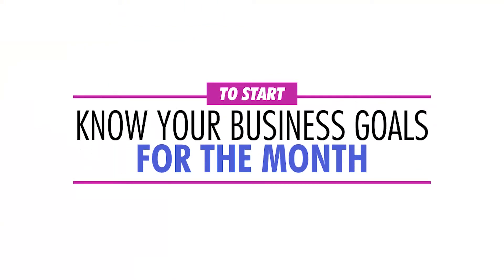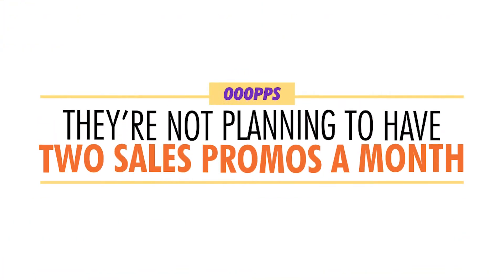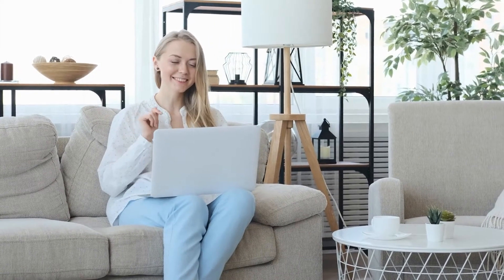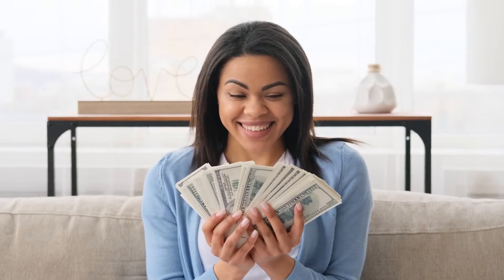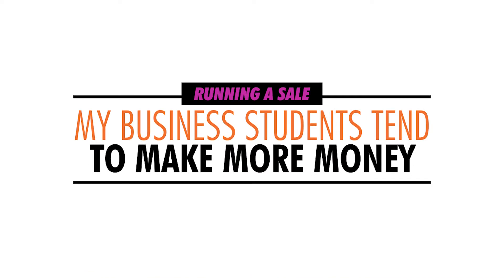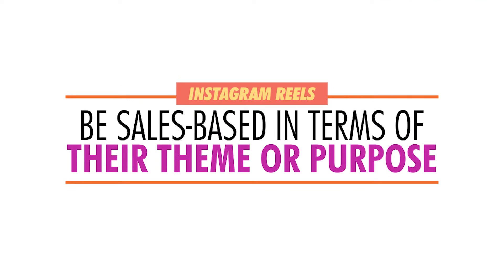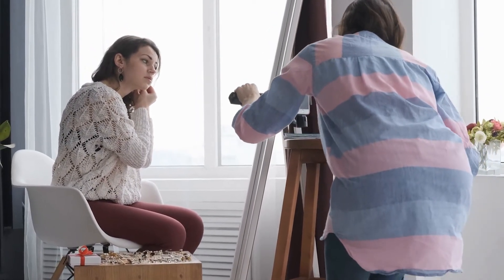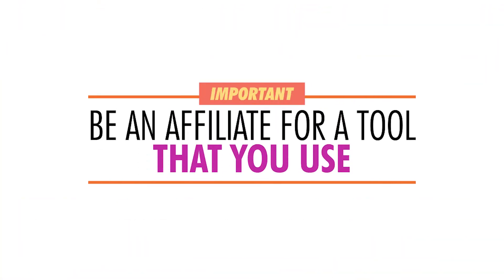How To Plan Your Instagram Reels If You're A Business Owner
How To Plan Your Instagram Reels (If You're A Business Owner)! Here's an Entrepreneur Instagram Reels Marketing Strategy, one that can help you to avoid the trouble with Instagram marketing today! Want to know how to use Instagram for your business as an entrepreneur? This video will show you how to use Instagram as a very powerful entrepreneur marketing tool to help you in your busy life as a busy entrepreneur so you can be more successful.  If you're looking for a marketing strategy that can help you improve your brand as an entrepreneur living your busy entrepreneur life, this video will show you a bunch of ideas on how to do that so it's real and achievable for you on Instagram.

💚💚💚RECOMMENDED TOOLS/RESOURCES:💚💚💚

⭐⭐⭐🤫#️⃣ # OPTIMIZATION WITH FLICK (optimize like a superstar on Instagram, and I find it helps to brainstorm for hashtag optimization on TikTok and Twitter, too)

(Stacey Storino, Esq. | Woman-101 LLC)